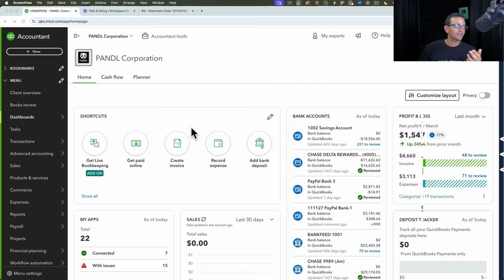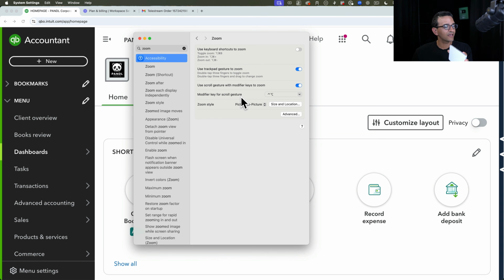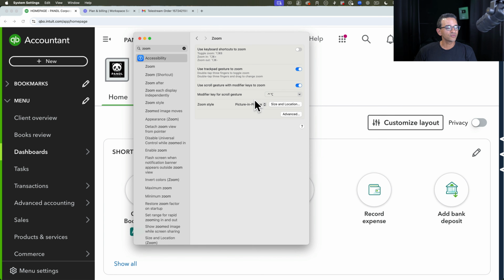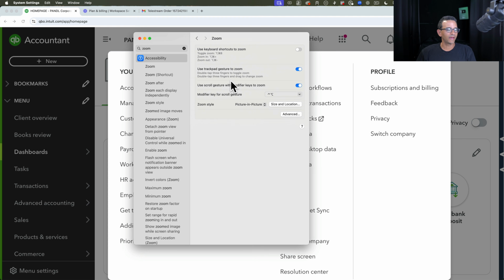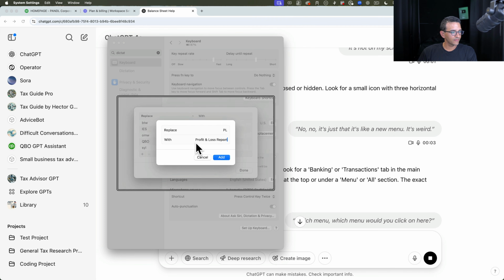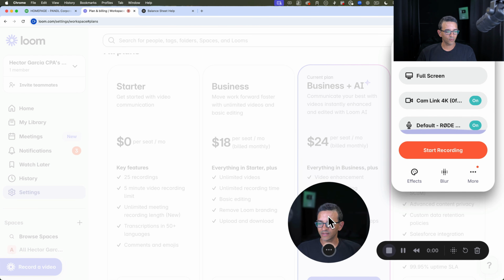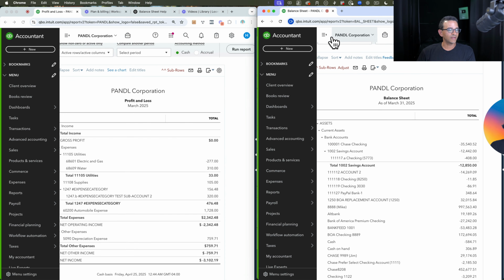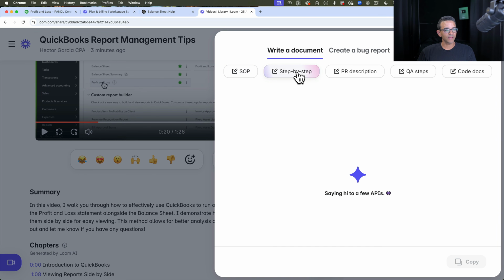MacOS: How to Zoom-in and dictate when screen sharing (and record videos with Loom)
Also, how to do dictation, text replacement, and create videos in Loom.com